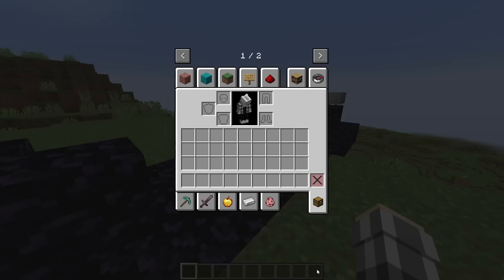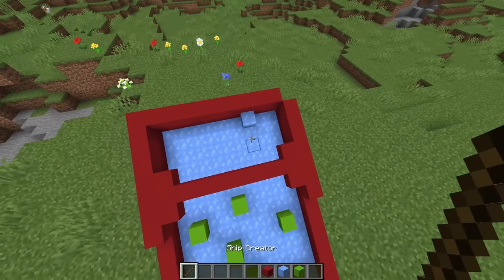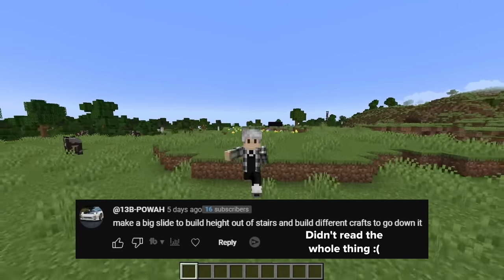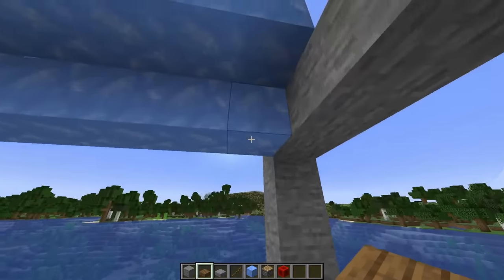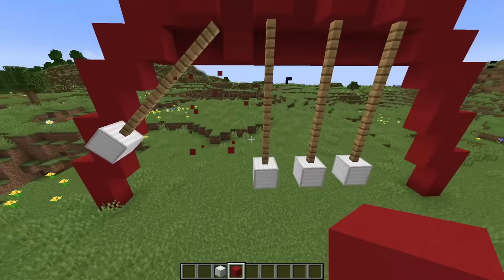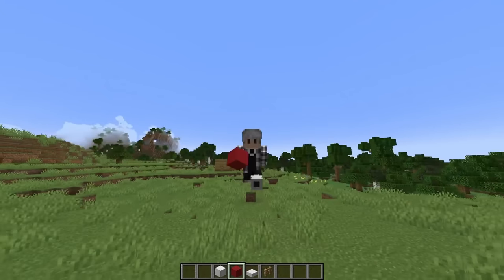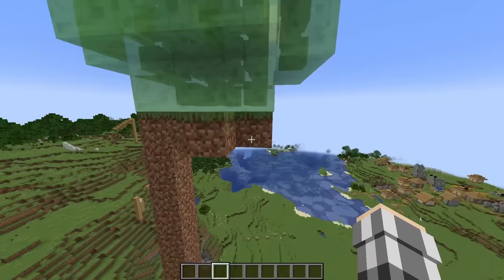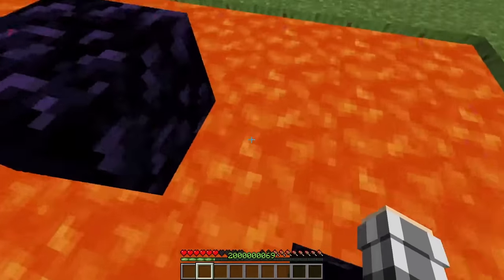I Broke Minecraft Physics With Your Ideas... AGAIN!